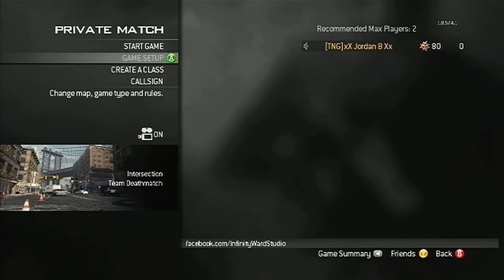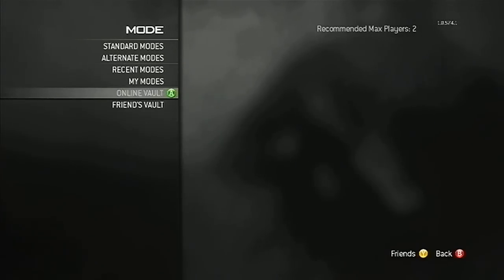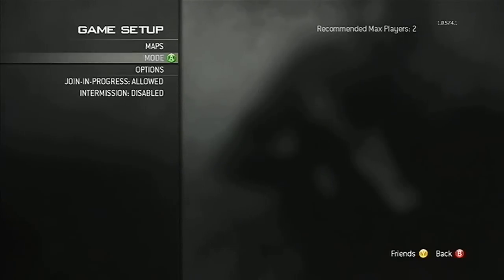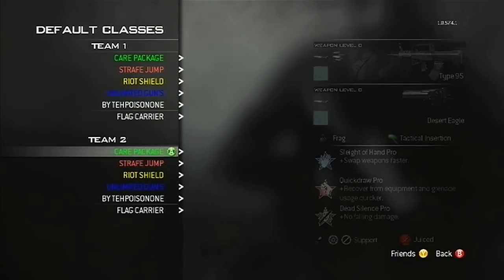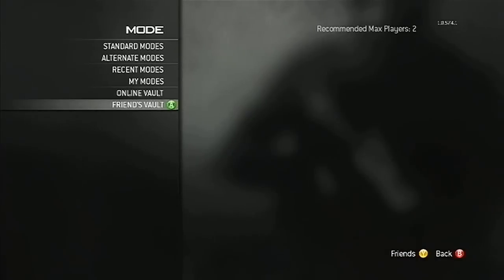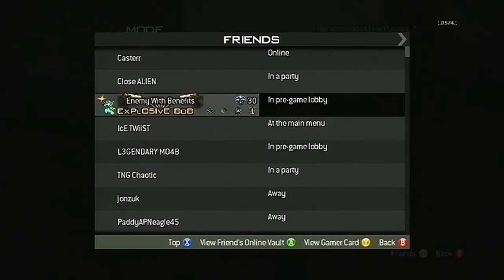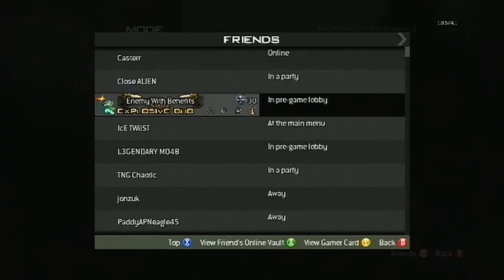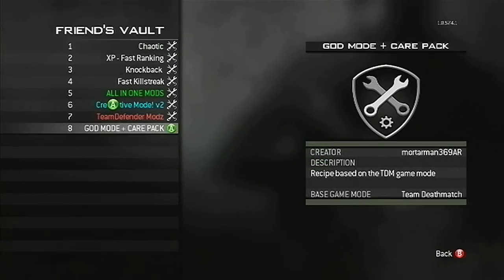MW3 Vault Mods - Vault Mods Now WORK Once Again!